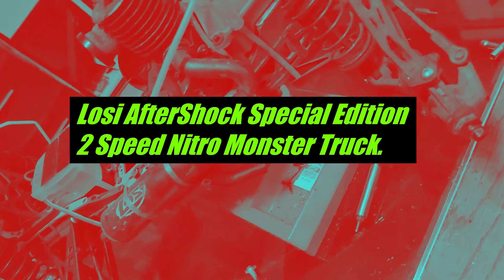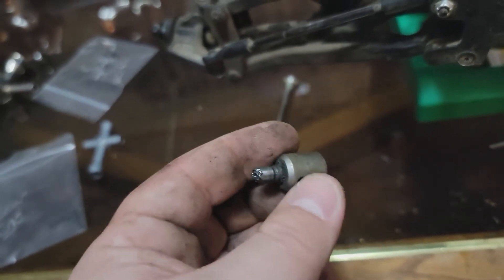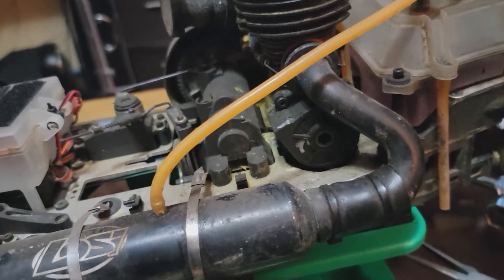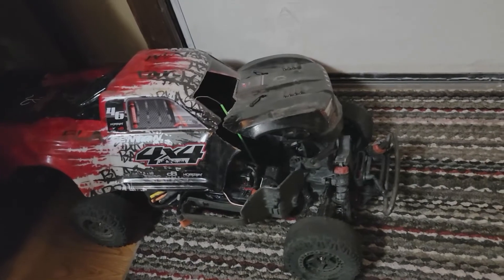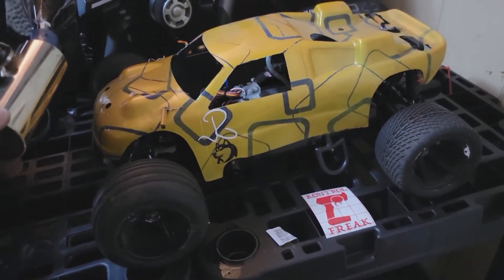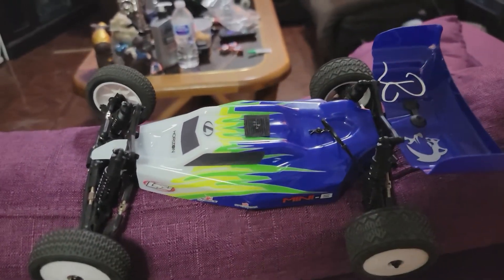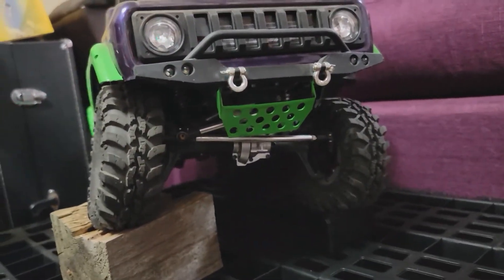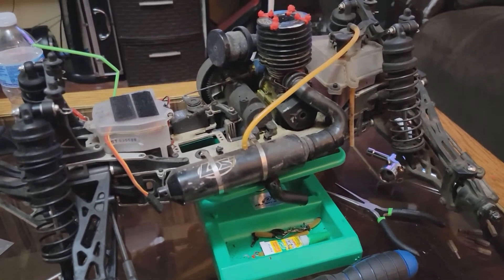Lost 4WD! Went into 2WD, Lets take apart the rear end and see what happened!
While bashing I lost the 4x4 of the nitro and it ended up a FRONT WHEEL DRIVE!

Shout out to the Chop Shop RC FB Group as well as to Strictly RC at Norridge IL!!